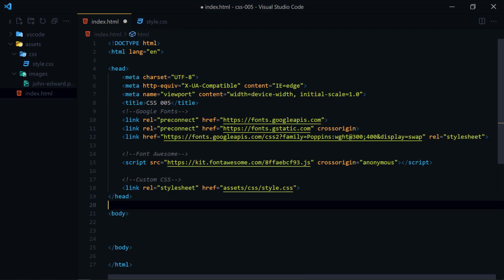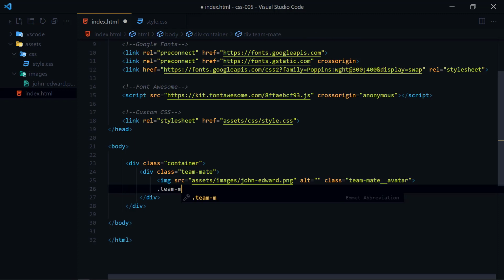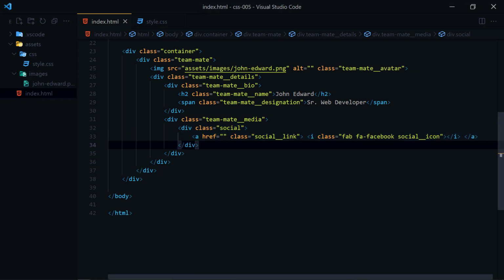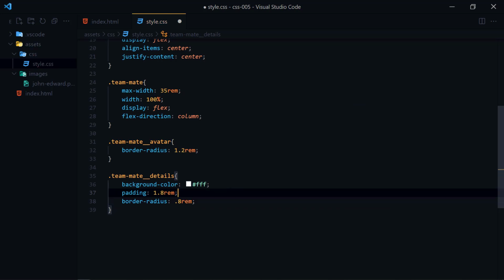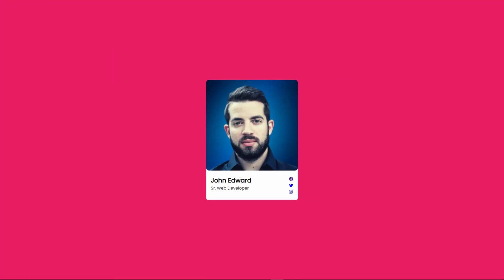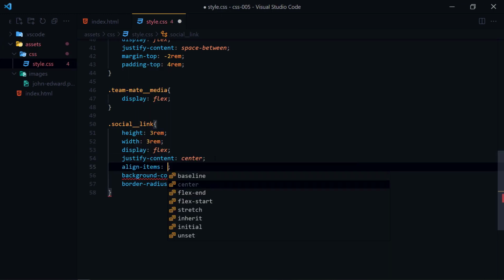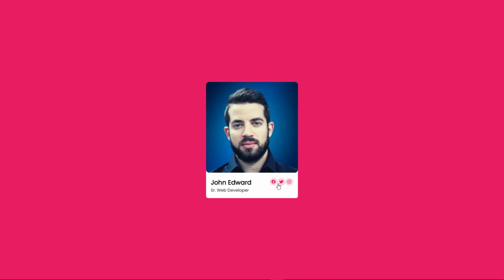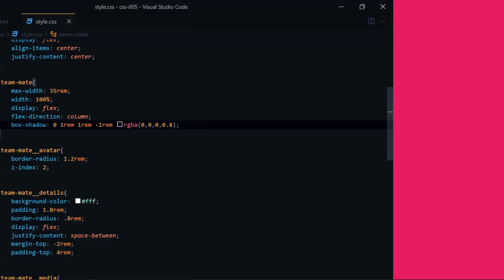Create Our Team Section Card (CSS Mastery # 005) | Coder Champ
Our Team Section Card with CSS

If you are creating a blog or website and you want to display the members on your team or you want to display the people who work on a particular project then you can create a team section card using CSS along with a nice-looking social sharing bar for each team member.

This CSS video tutorial will help you to create our team section card with easy and quick steps.